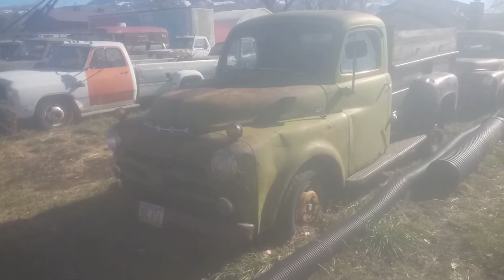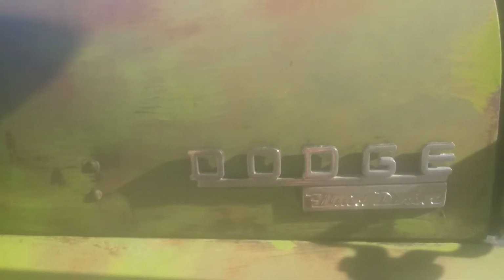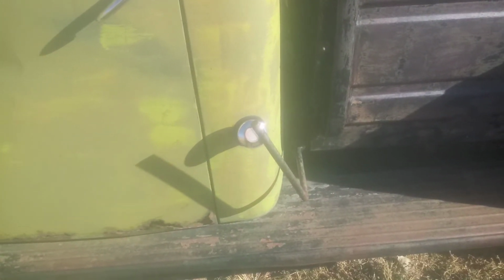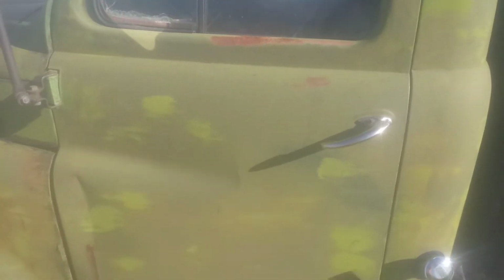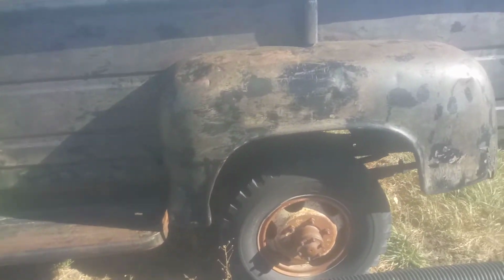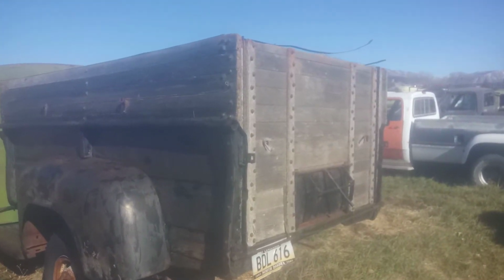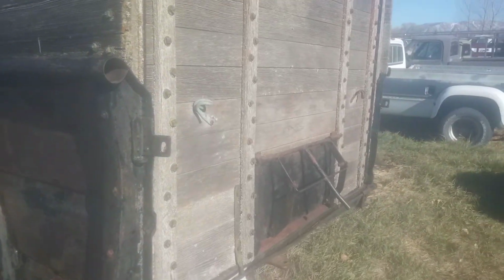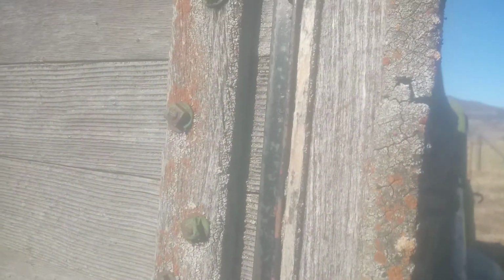1953 Dodge B-4-D-126 Pickup Truck